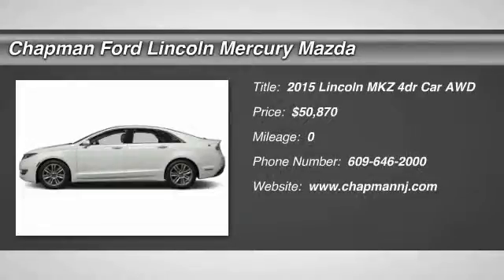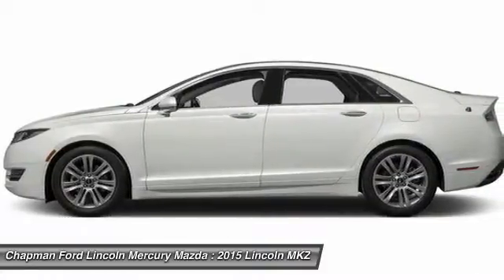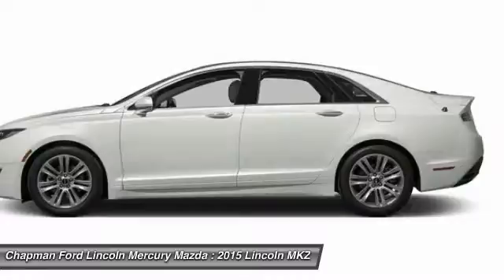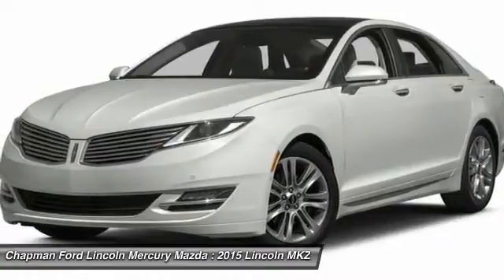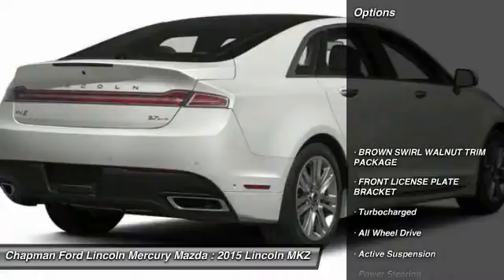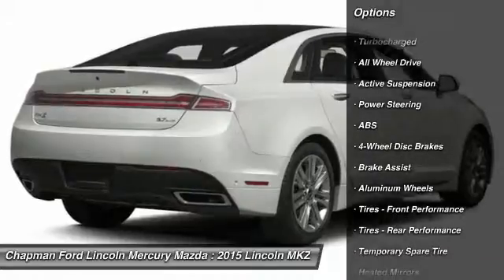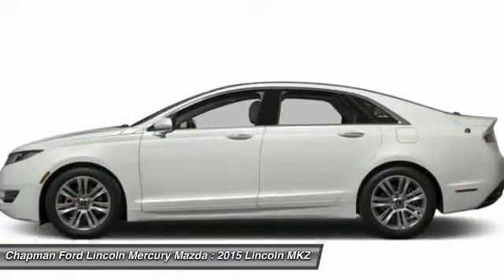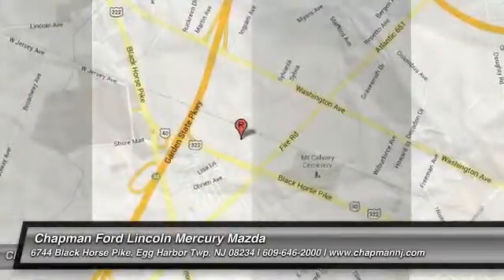2015 LINCOLN MKZ Egg Harbor, NJ MZ15003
2015 LINCOLN MKZ Egg Harbor, NJ
Stock# MZ15003

Don't miss this 2015 Lincoln MKZ. It's equipped with Automatic transmission and features a White Platinum Metallic Tri-Coat exterior. With 0 miles, you'll want to take this car home. Make a great choice today.